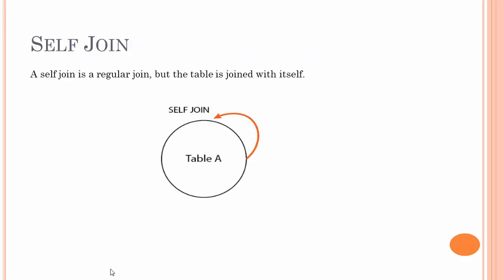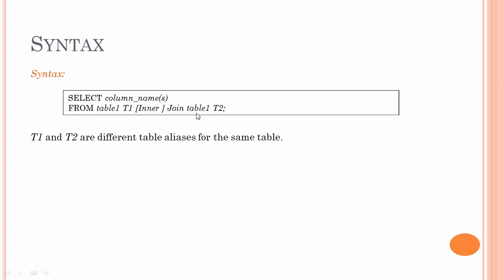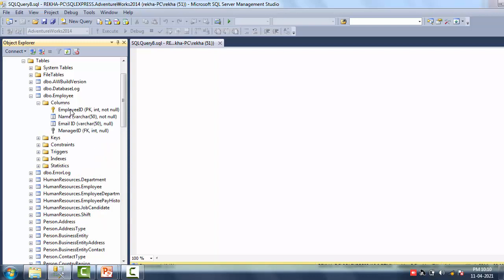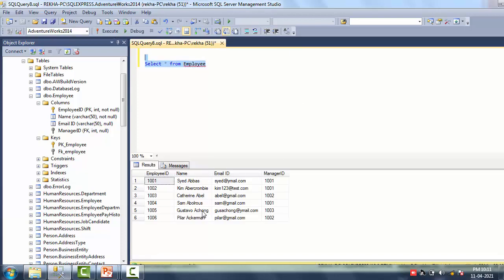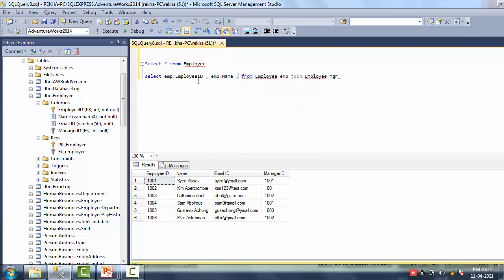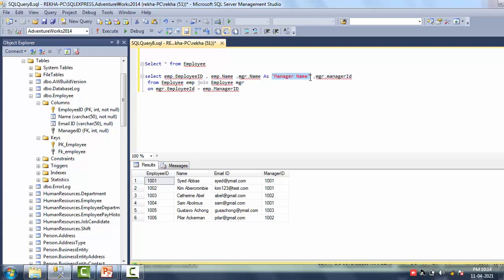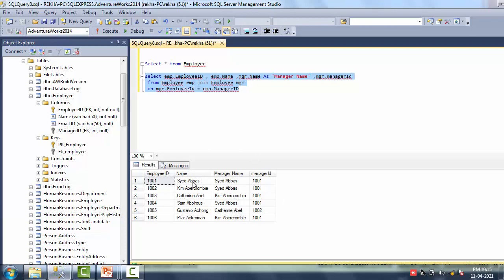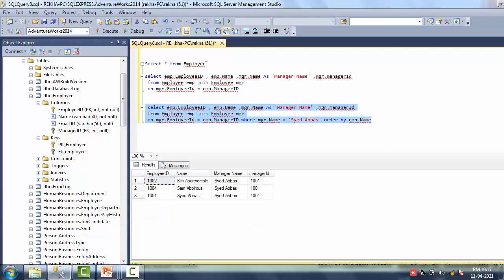#37 Self Join | Self join in sql server | Self Join in SQL Server Examples | SQL Training Tutorial